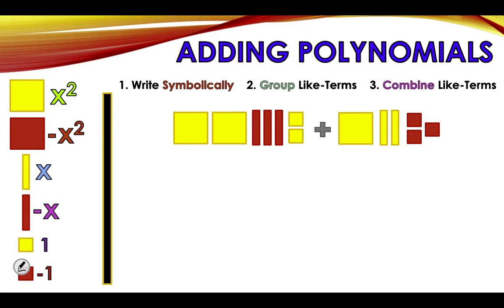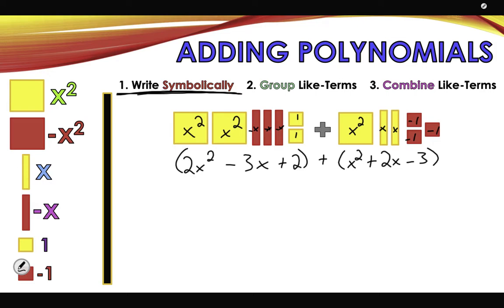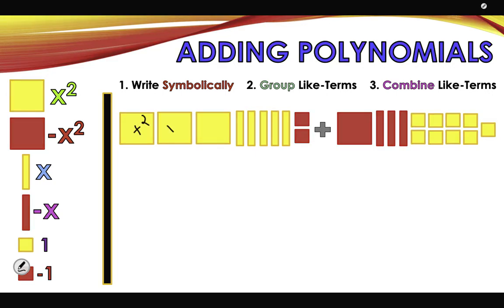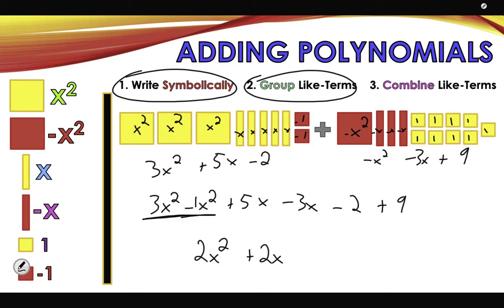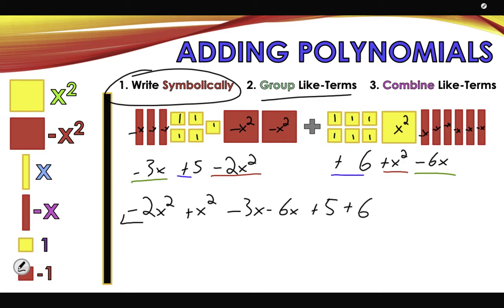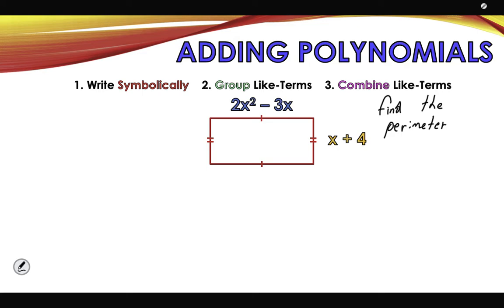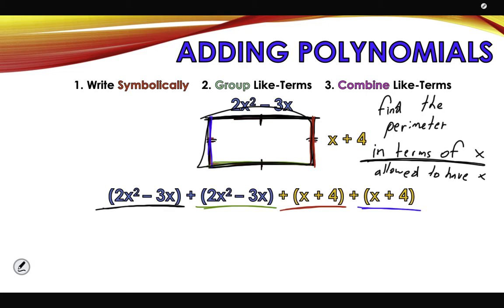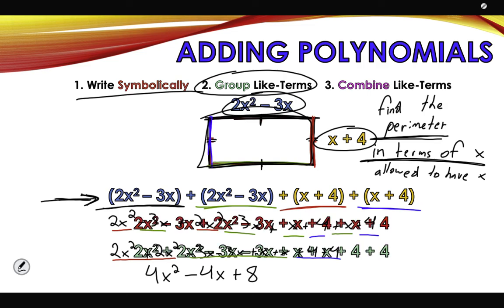Adding Polynomials Part 3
Topic: Adding Polynomials